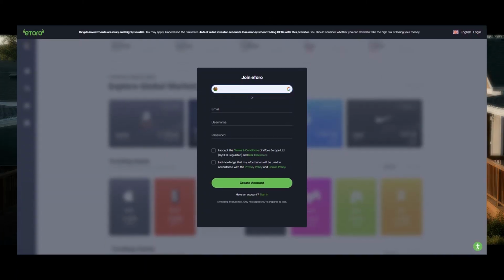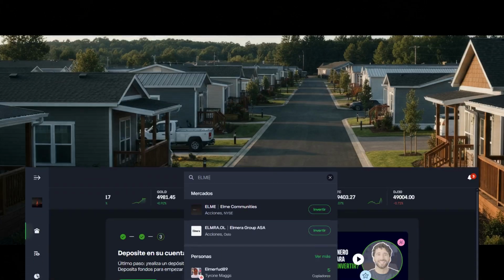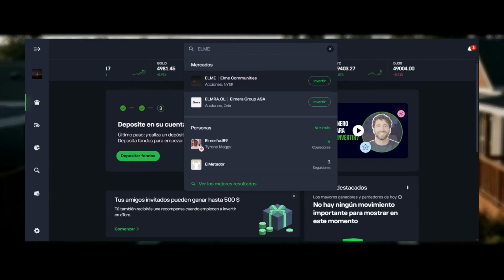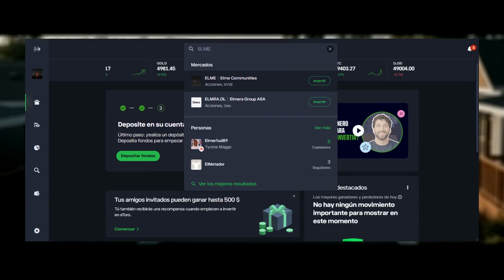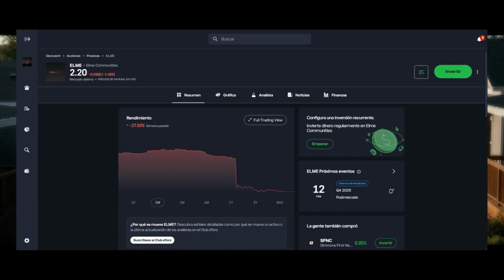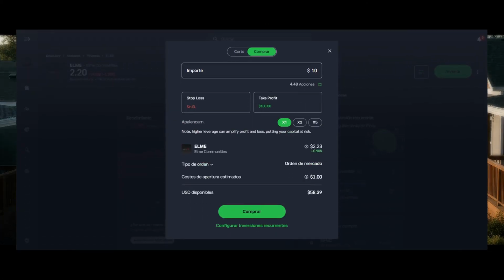Guide to Buying Elme Communities Shares (ELME)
Educational walkthrough showing how to buy shares of Elme Communities (ELME) using a broker as an example.

Elme Communities is a company operating in the residential and manufactured housing communities sector. This short video explains the main steps to locate and purchase Elme Communities shares on a retail trading platform.

Steps covered: open a broker account, verify identity, deposit funds, search for the ticker ELME, review the asset page and price chart, place and confirm a buy order, and check your portfolio for the new position.